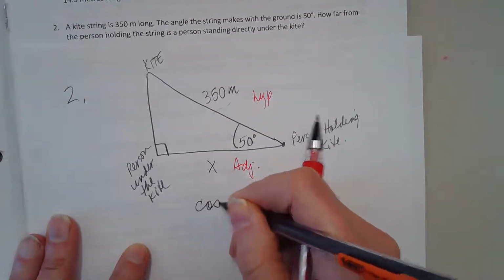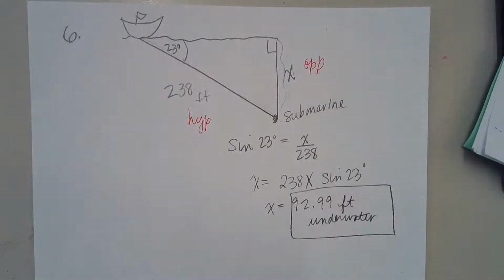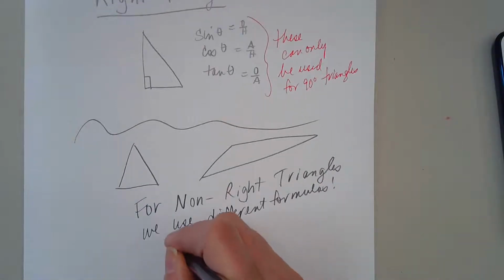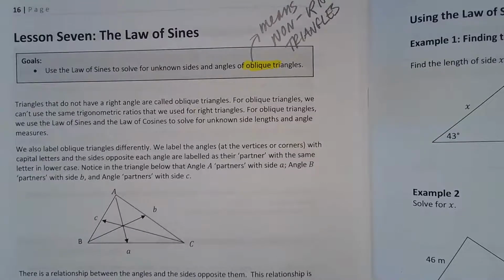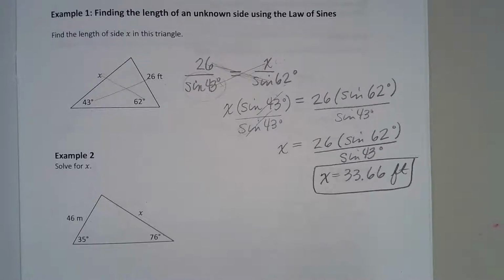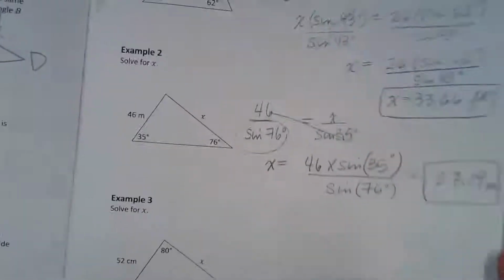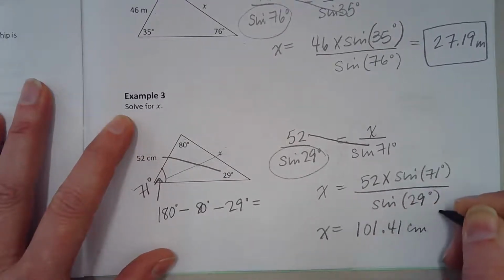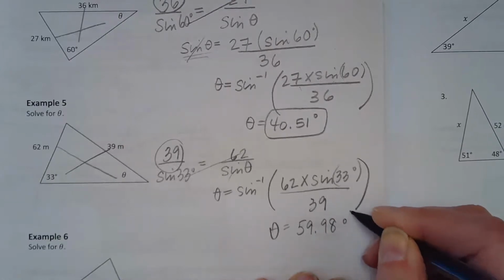30S Applied March 20